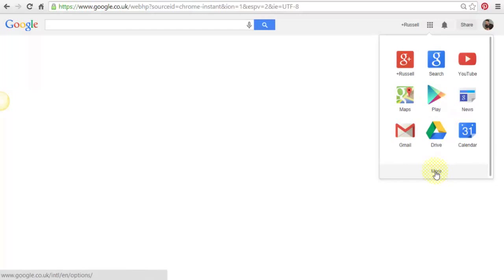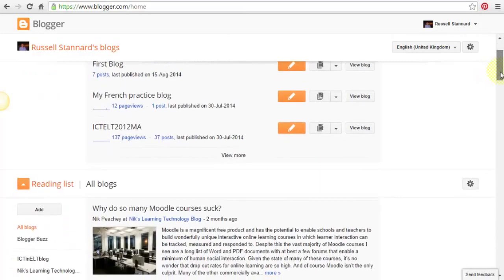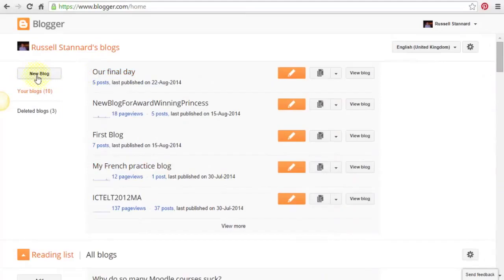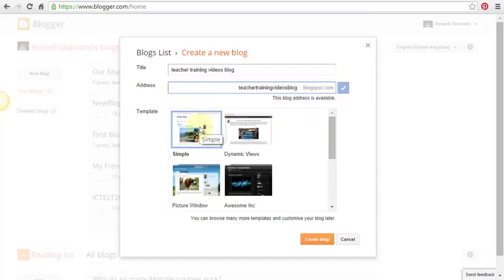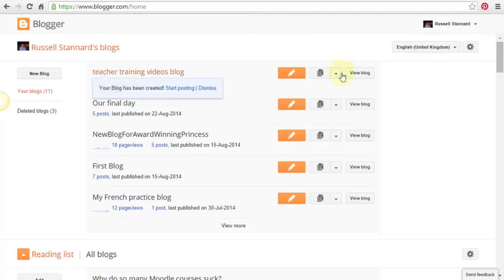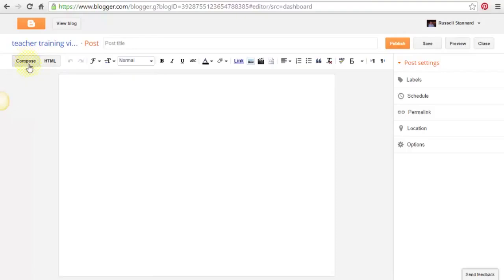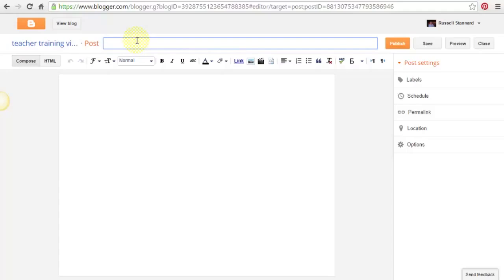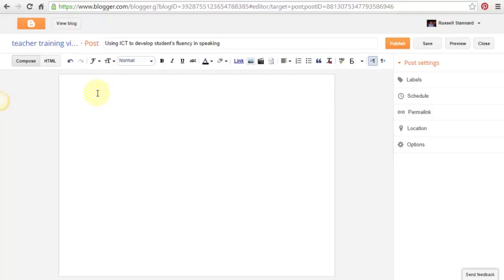Beginners Guide To Blogging, Get Started Right!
Beginners Guide To Blogging, Get Started Right!|Beginners Guide To Blogging, Get Started!}

A blog site is generally an online journal where you can digitally pen down your ideas, ideas, opinions and almost anything that you desire individuals to read. Blogs can be found in various styles, formats, and settings, depending upon the choice of the user. Numerous blogging sites, use built in features such as hyperlink, straight texts, images etc. Some blogging websites, even permit you to put video and mp3's on your blogs.

Rather of composing texts, some blog writers pick to make their blog sites more audio friendly, by using spoken word entries. This is called audio blogging.

Essentially a blog site consists of these functions:

title- which permits you to identify your postbody- this is the content of your posttrackback- other websites can be linked back to your blogpermanent link- every post that you write has a URLcomments- this enable readers to post comments on your blog.

One of the benefits of blogging, is that it is made of only a few design templates. This make it easier for blog site users to develop brand-new pages, since it currently has a fix setting that include: slots for title, body of the post, category, etc.

Anyone who wants to begin a blog site can do so by ending up being a member of a blogging site of their choice. They can search through other bloggers pages, and link them back to their own blog sites.

Blogging is not just restricted to personal use. There are a lot of blogs that follow a style such as: sports, politics, approach, social commentary, etc. These blogs espouse on their particular themes. This way blogging becomes a medium in which people can share their understanding and opinions about a range of styles and subjects.

Some blog writers even use their blog sites as a method to advertise. Some authors advertise their books on their blogs. While other blog writers, use their blogs to shed light to currents problems, events, news and disasters.

Nowadays in education, blogs likewise play a fundamental part. Professors usage blogging to document the lessons that they have actually talked about and taught. In this manner, trainees who who have missed classes, can quickly catch up with their assignments.

A great deal of business owners gain from blogging by promoting their companies on their blogs, with millions and countless people logging onto the net everyday, blogging has ended up being a profitable move. Some bloggers who run online organisations promote their merchandise online. While others profit through advertisement.

However without a doubt, the most popular blog type is the one that takes the type of a personal journal. This is the kind that is generally used by very first time blog writers. People who wish to record the day-to-day struggle of their everyday lives, poems, tirades, opinions, discover that blogging provides them a medium in which to reveal themselves.

Bloggers typically communicate within themselves. This is among the appeals of blogging. It develops a community of individuals sharing their concepts, ideas, and comments with each other.

Blog sites differing in set-ups, subjects, and styles, can be found in blog directories. First time users who want to get a concept of what the blogging world is everything about can check out a variety of blog sites using these directory sites. In this manner they 'd get an idea of what these blogging communities resemble.

Blog is short for the term weblog. Bloggers have the liberty to express themselves how ever method they want, and the finest thing about blogging, is that a lot of blogging websites are free.

There are numerous blogging websites to pick from in the net. This offer very first time users the option of signing up with a blogging community that attract their interests.

Simply search any blogging directory and you 'd get a listing of a lot of blogging websites that are offered on the web. Blogging is actually for everybody.

Some blogging websites, even permit you to put video and mp3's on your blog sites.

Anybody who desires to start a blog site can do so by becoming a member of a blogging site of their choice. A lot of entrepreneurs benefit from blogging by promoting their services on their blogs, with millions and millions of people logging onto the net everyday, blogging has actually become a financially rewarding relocation. Blogs differing in subjects, styles, and set-ups, can be found in blog site directories. Time users who desire to get an idea of what the blogging world is all about can search through a number of blog sites using these directories.